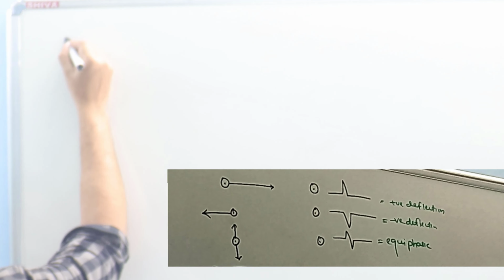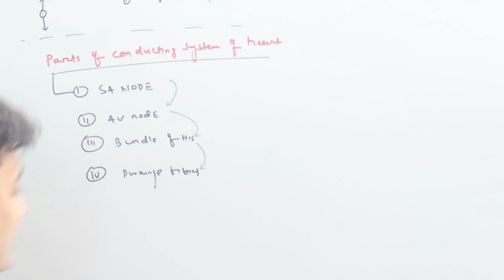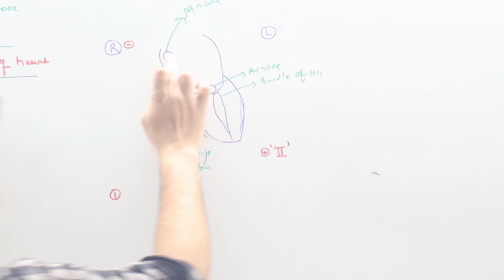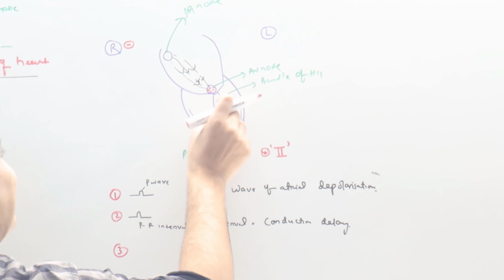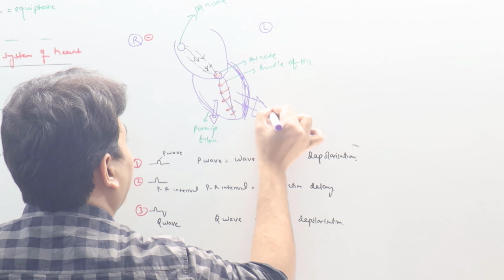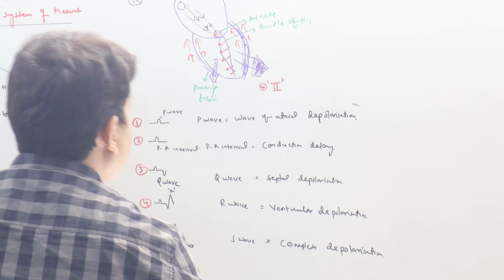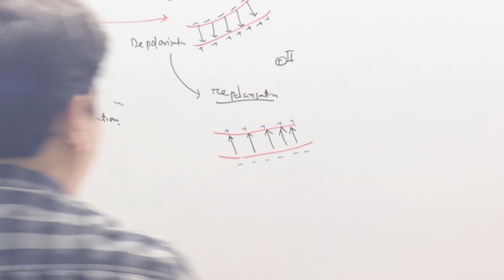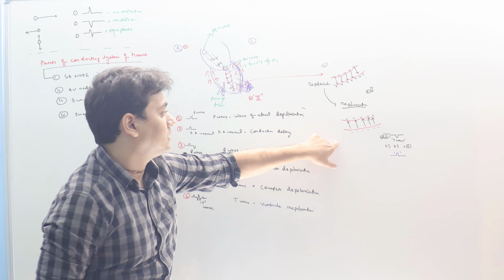ECG WAVEFORM ANALYSIS, UNDERSTANDING P,Q,R,S,T WAVES| Dr Anupam Mohapatra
0. ECG WAVEFORM ANALYSIS, depolarisation, repolarisation, p wave, pr interval, r wave, q wave, t wave, conduction system of heart , sa node , av node, bundle of his, purkinje fibres, understanding pqrst waves.
1.ecg basics, what is 12 lead ecg, einthoven's triangle
2.ecg test
3.ecg interpretation made easy
4. 12 lead ecg placement
5. 12 lead ecg
6. 12 lead ecg interpretation made easy
7. 12 lead ecg interpretation
8. 12 lead ecg reading
9. 12 lead ecg placement paramedic
10. ecg nursing
11. ecg nursing class
12. ecg nursing procedure
13. einthoven's triangle
14. einthoven's law
15. einthoven law ecg
16. einthoven's triangle explained
17. einthoven's triangle ecg
18. ecg physiology
19. how to place ecg electrodes
20. limb leads
21. how to place ecg limb leads
22. how to place ecg leads on chest
23. ecg nurse training

24. icu education
25. edic
26. idccm
27. critical care medicineHope  you liked this video. Stay updated for further content on related topics. Do share your comment section.